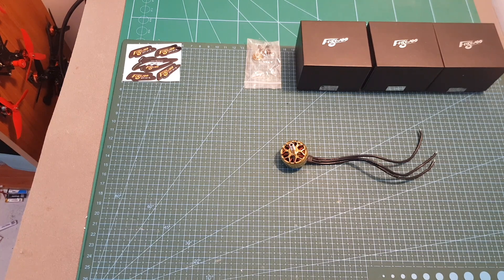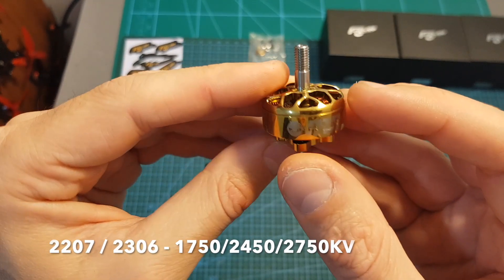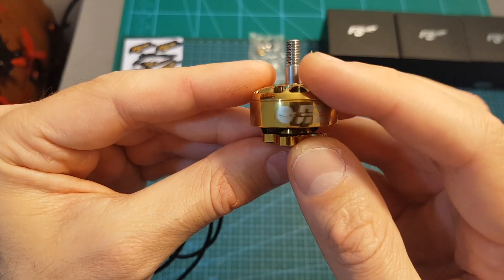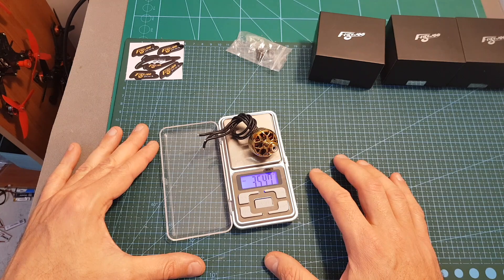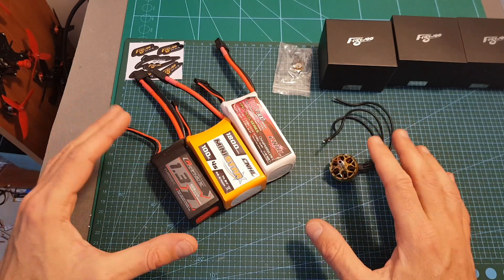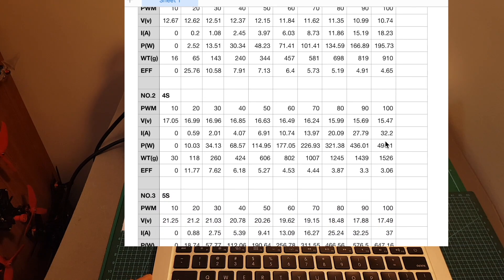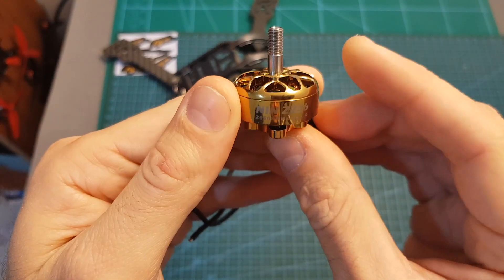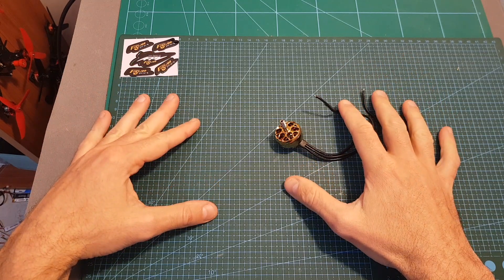Flywoo NIN N2306 Motor Review & Thrust Test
╠╗║╚╝║║╠╗║╚╣║║║║║═╣ I Really Appreciate Your Support!

Description:

FLYWOO NIN N2306 2-6S FPV 1750/2450/2750KV Brushless Motor Gold Silver for RC Drone FPV Racing

Specification:
FLYWOO NIN MOTOR N2306 2-6S FPV NEW MOTOR
Color: Silver, Gold (option)
Stator Diameter: 23mm
Stator Height: 6 mm
KV: 1750/2450/2750
Bearings: NSK
Wire Length: 150 mm
Shaft size: M5
Mounting Screw Pattern: 16×16 mm
Input Voltage: 2-6S
Weignt: 32.8g

Package included:
1x FLYWOO NIN Motor 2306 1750/2450/2750KV Motor
1x M5 Propeller Nut
4x M3 Mounting Screw